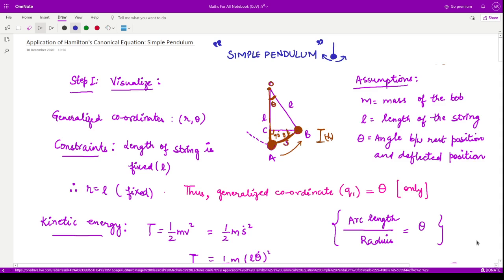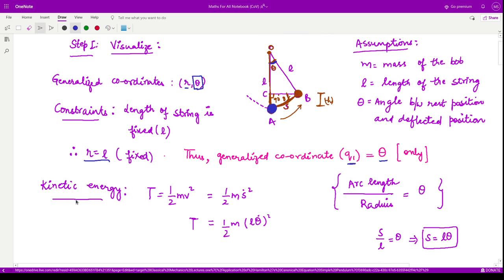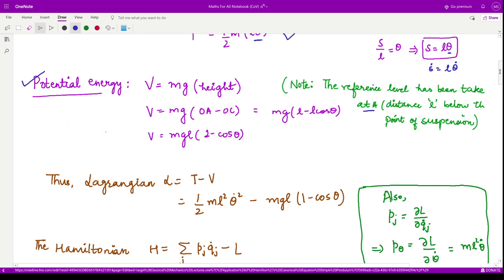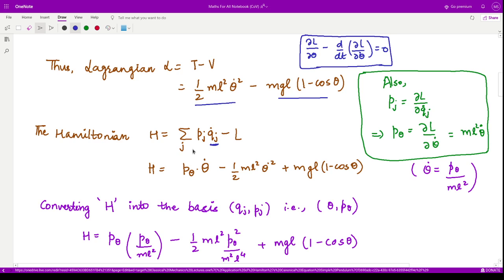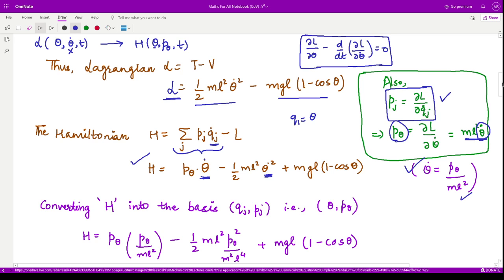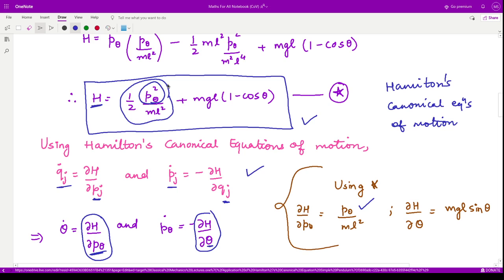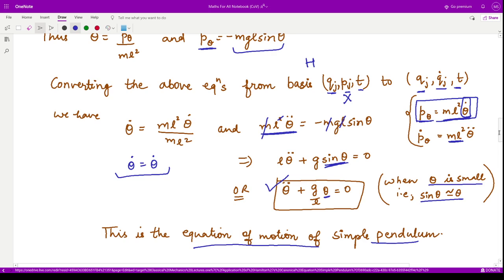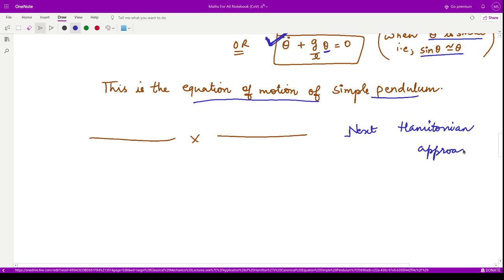#14 Classical Mechanics: Application of Hamilton's Canonical Equation: Simple Pendulum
This course is based on Classical Mechanics with major contents as follows: Generalized coordinates, Lagrange’s equations, Hamilton’s canonical equations, Hamilton’s principle and the principle of least action, Two-dimensional motion of rigid bodies, Euler’s dynamical equations for the motion of a rigid body about an axis, the theory of small oscillations.

Happy learning!